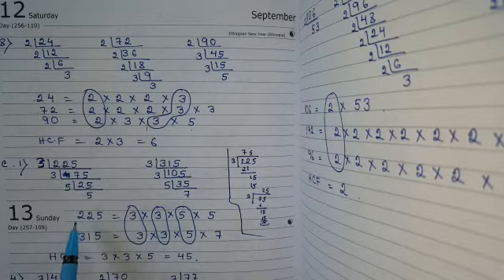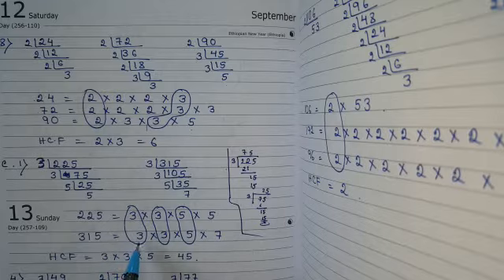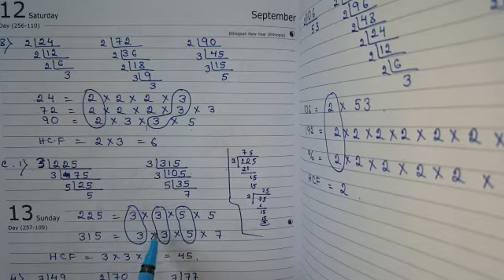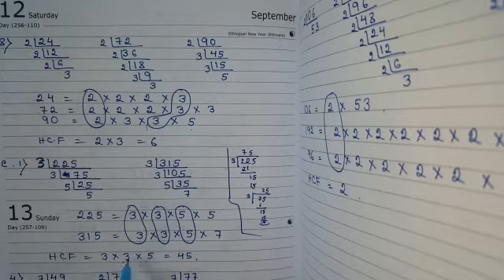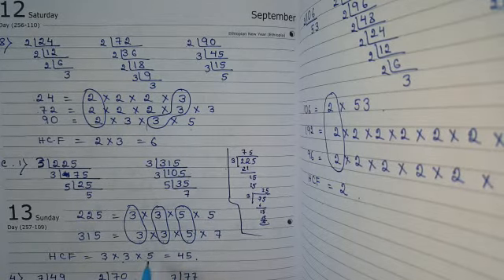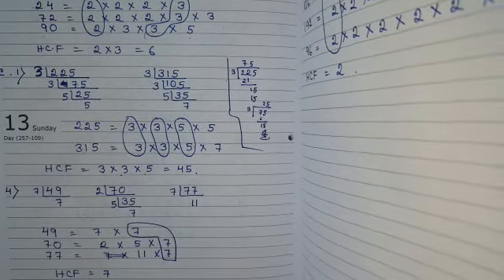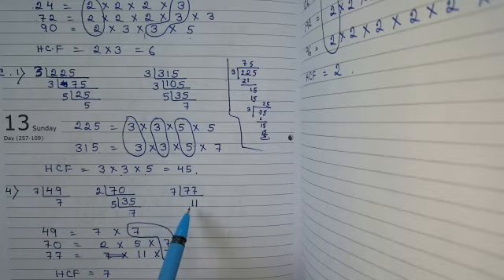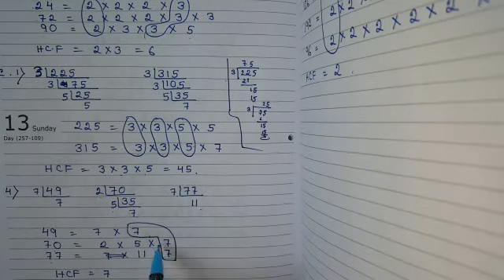STD V, MATHS, CH 5, EX 5.3, PART 2